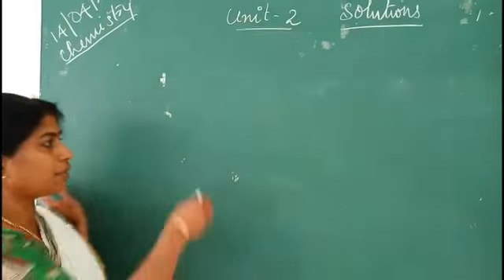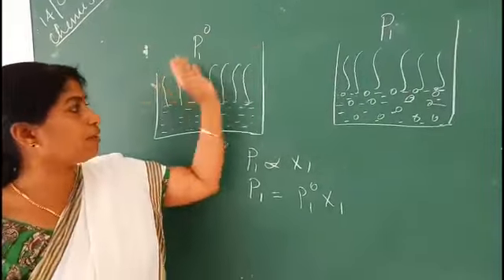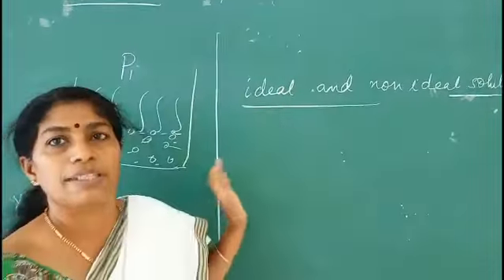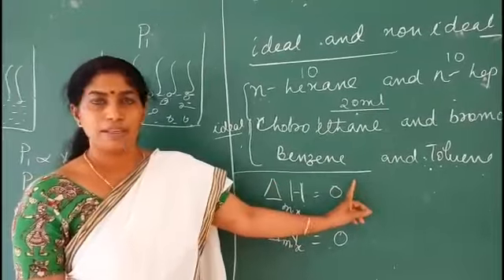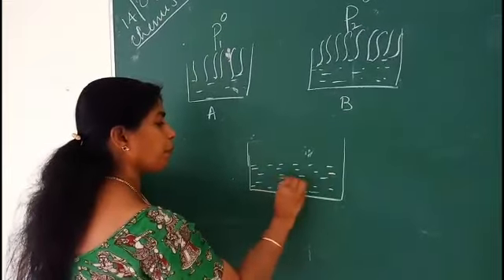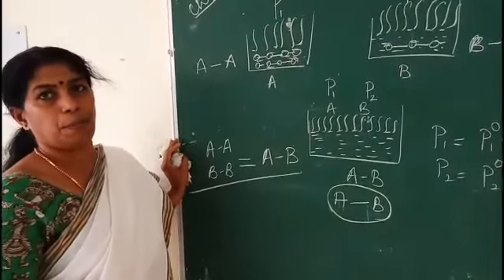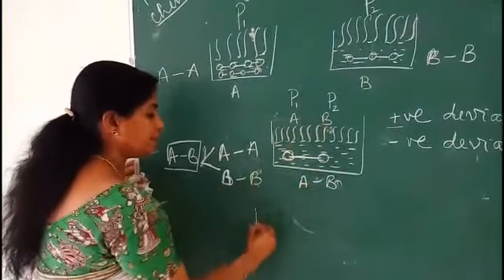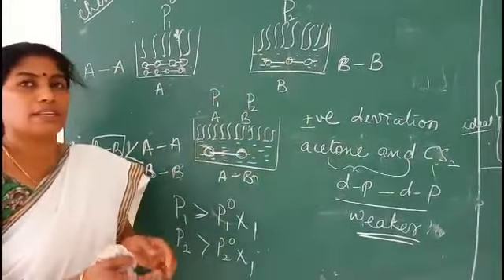XII Chemistry Chapter 2 Solutions Part 1